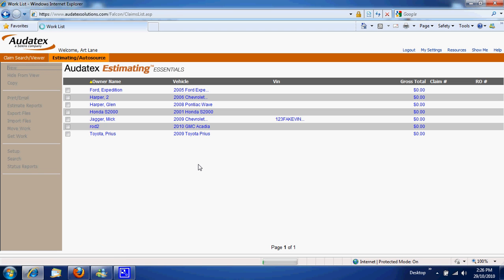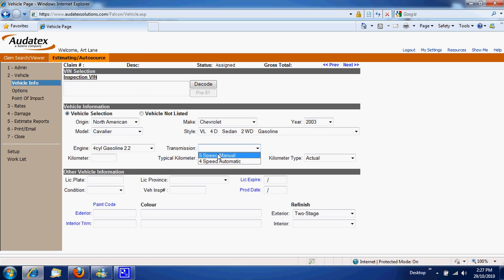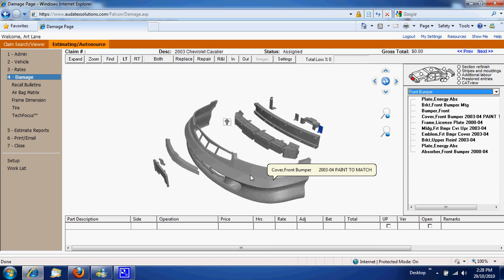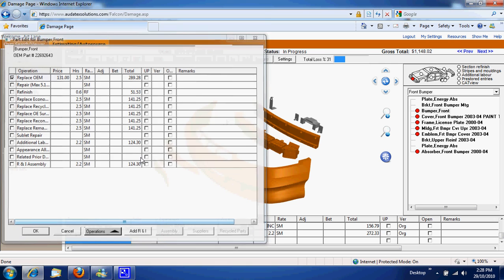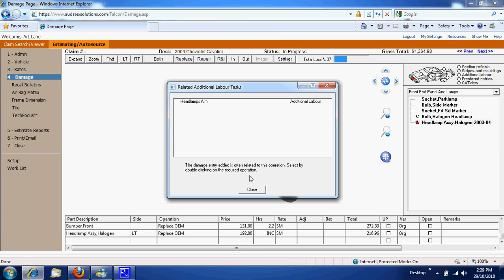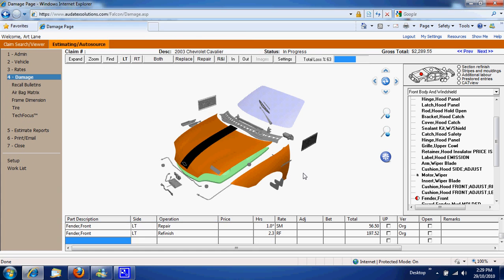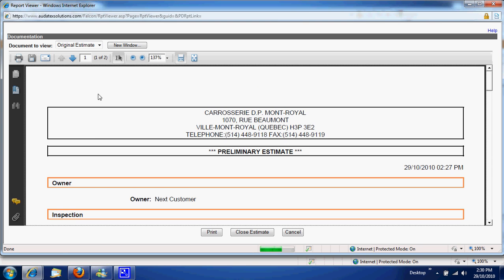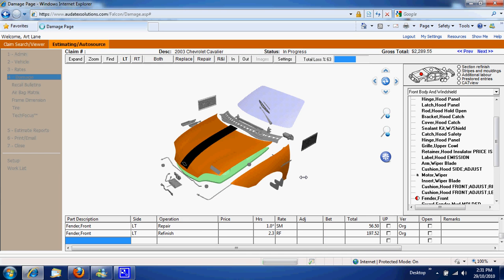Audatex Estimating - a quick "how-to"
How much more efficient is computerized estimating over 'crash books' or hand-written sheets? This video shows an estimate start to finish in under 5 minutes!